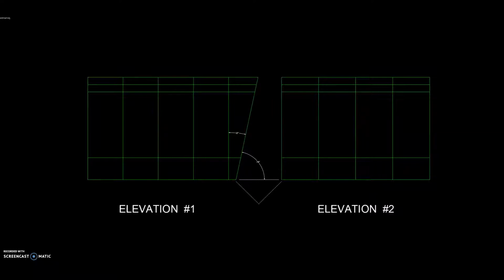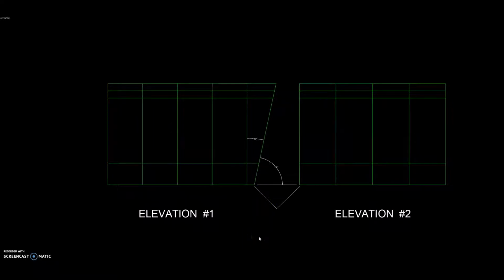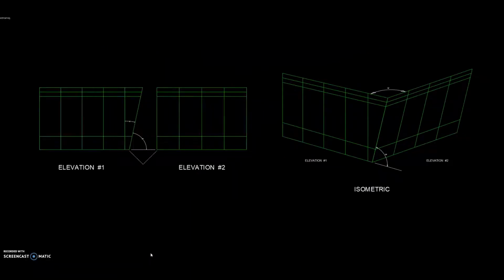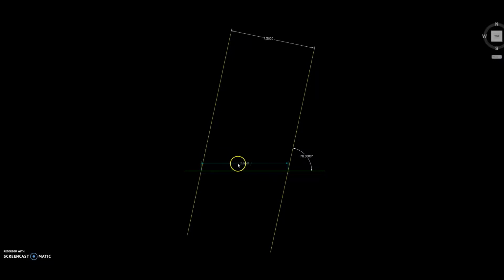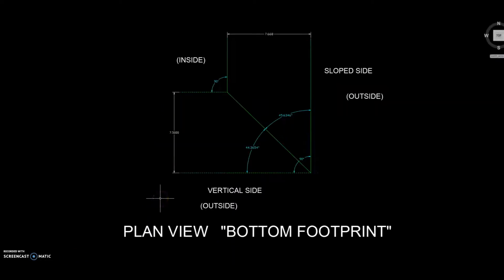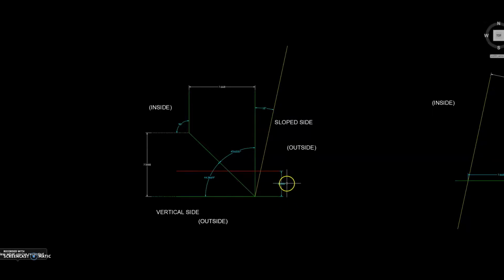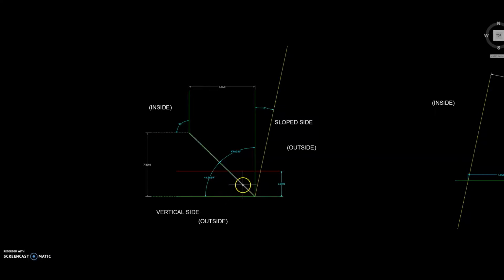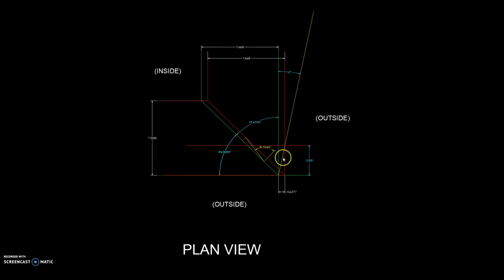Checking compound miters using ACAD 1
How to use AutoCAD layouts to check compound miters by MQ